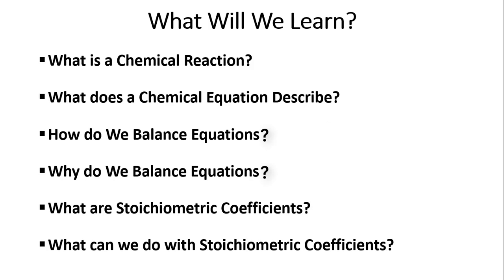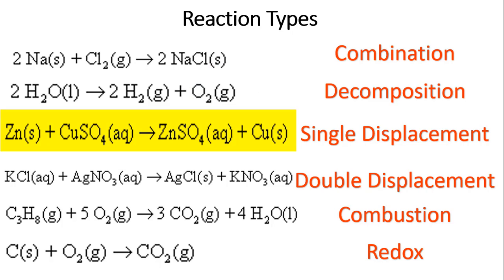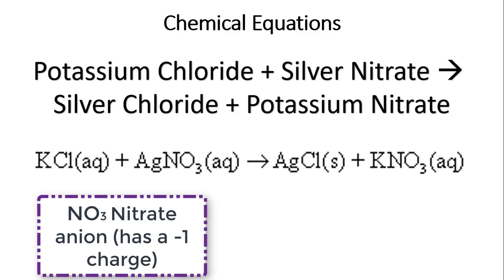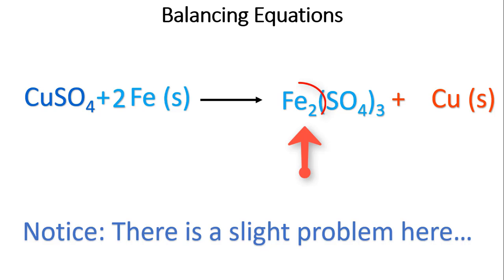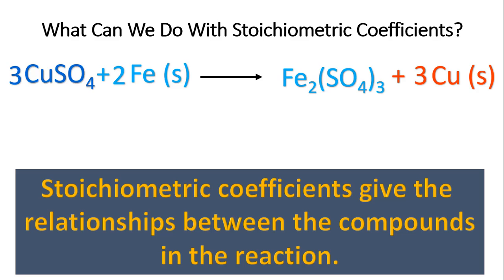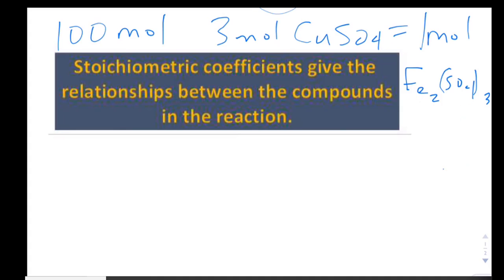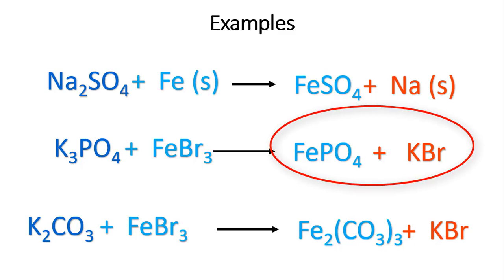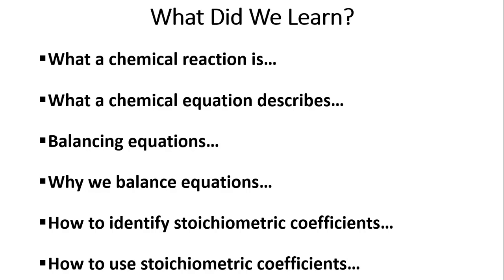Balancing Equations 6-26-2019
Short video on balancing equations and an introduction to stoichiometry.